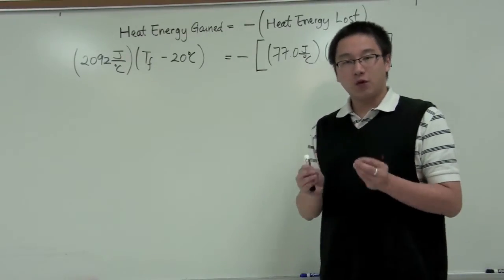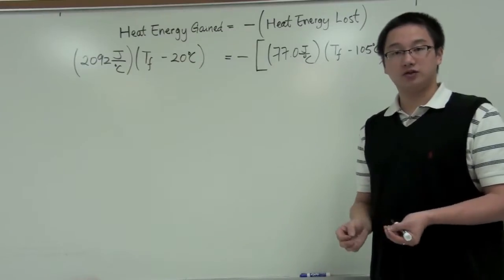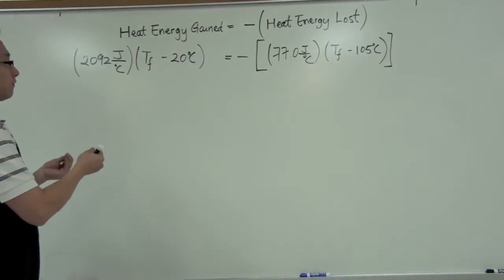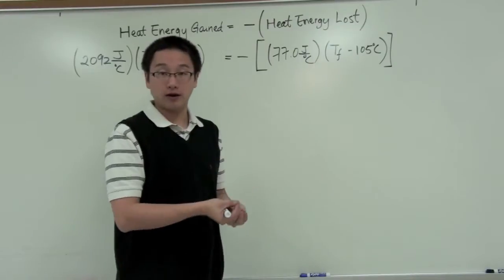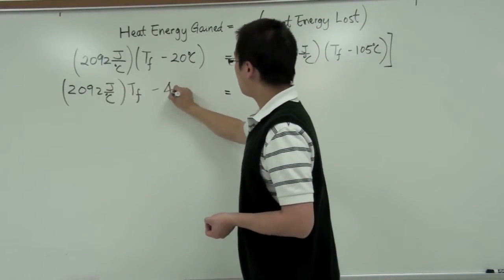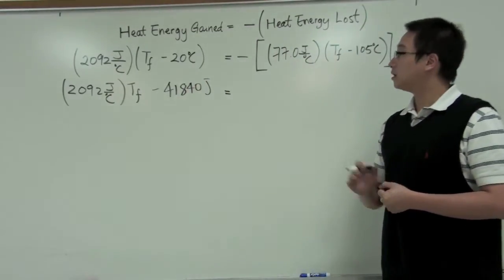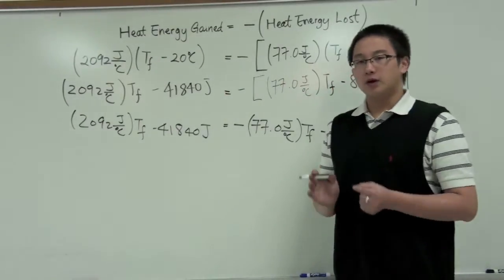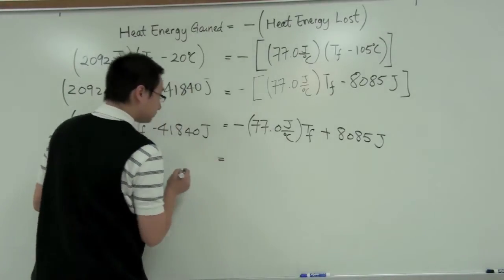[HD] Basic Thermochemistry - Heat Transfer Part 3 of 3